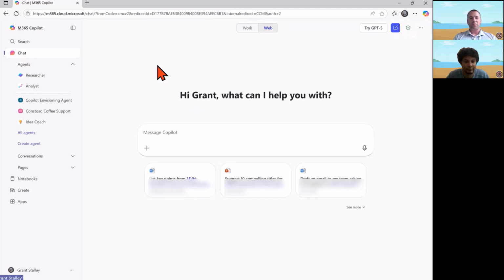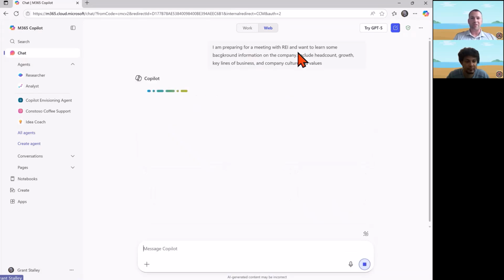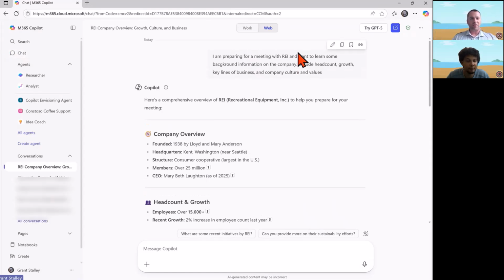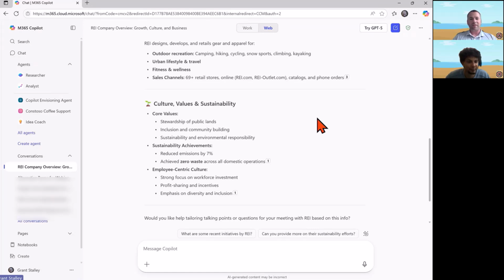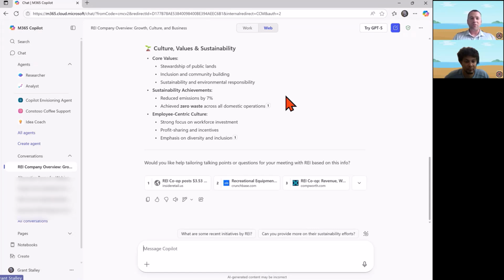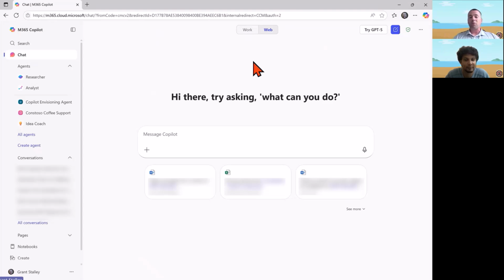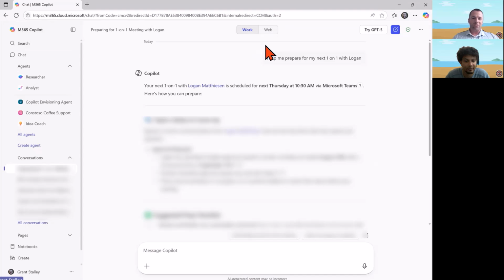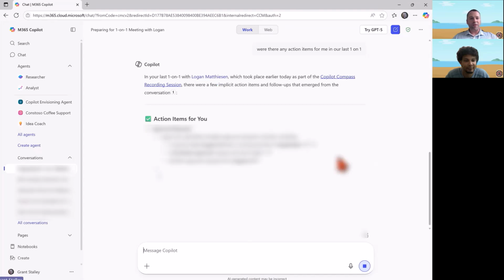Copilot Compass Episode 34: Preparing for Teams meetings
Ahoy, and welcome back to The Copilot Compass! Is gathering the crew for a much-needed deck briefing a lot like herding parrots? In this episode, we’re discussing Teams Meeting prep with Copilot! We’re using Copilot Chat to get all the swabbies up to date by reviewing and summarizing previous discussions and action items. Interested in discovering more about a prospective purchaser of your plunder before the meeting? Learn to quickly gather key information such as company background, business lines, and culture, for a more informed parley. We’ll even share some salty secrets for using specific prompts to get the results you need fast. Let’s chart the course for a fruitful voyage!

Enjoying our Copilot journey? Need a little more direction from our trusty compass, or know where you’d like to see us set sail next?

Want to know more about how we can help you leverage Copilot and Copilot Chat for your Teams meeting prep?

0:00 Intro
1:02 Question of the week
5:01 Topic Overview
8:44 Meeting with a new customer
13:03 Follow-up meetings
15:56 Conclusion